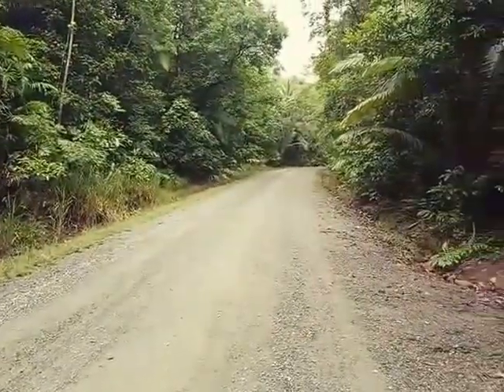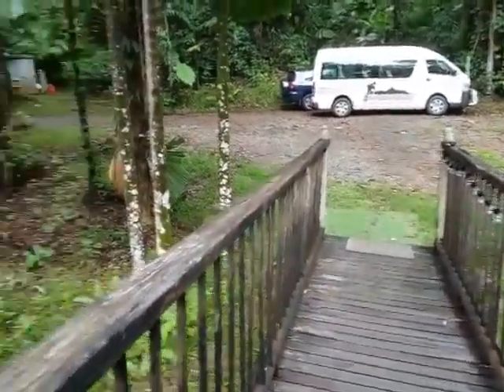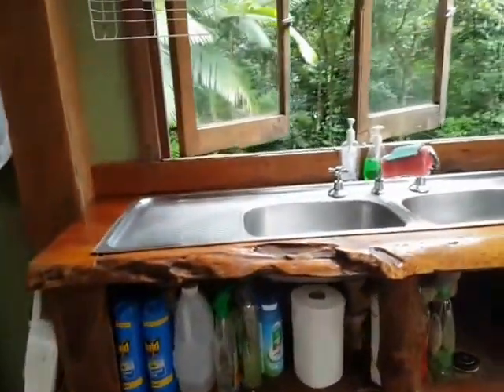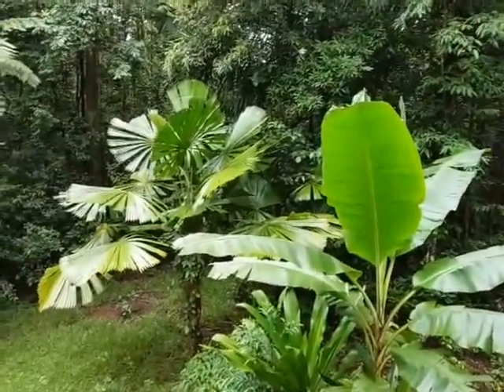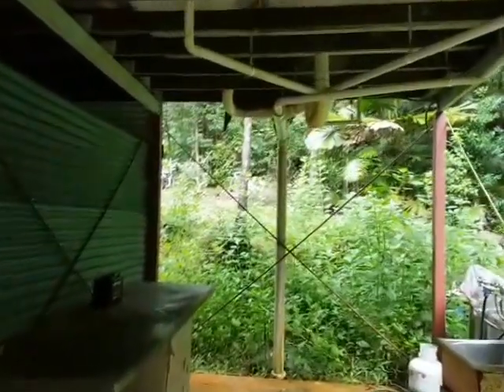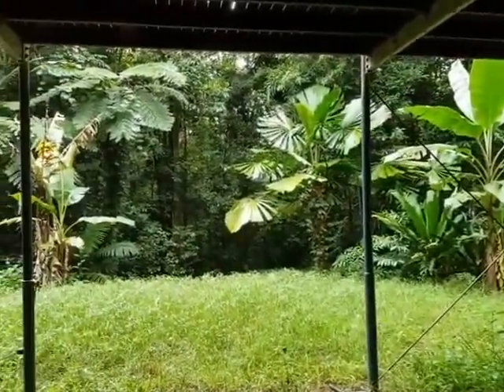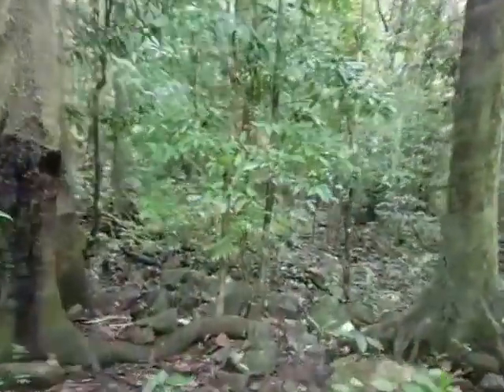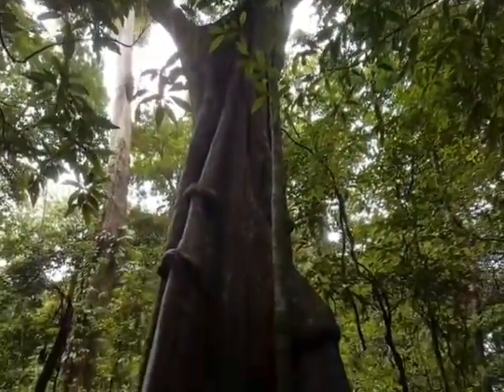SOLD 118 Camelot Close Cape Trib walk thru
1 br 1 bath home on 5.6 acres with freshwater creek